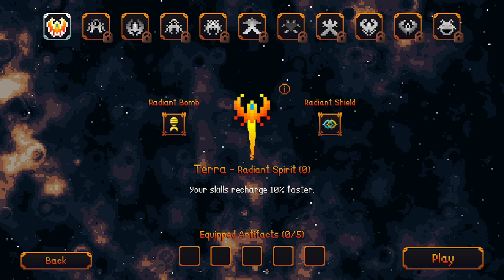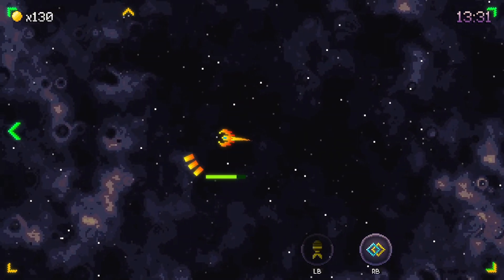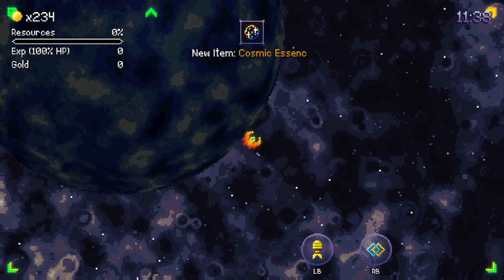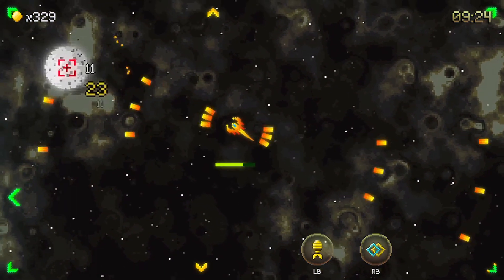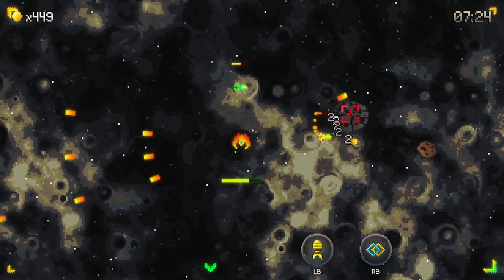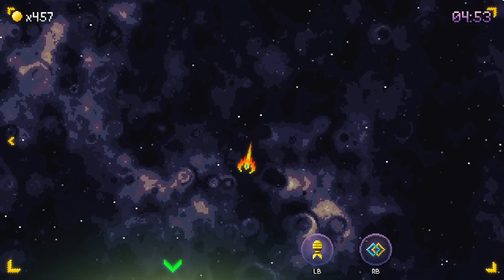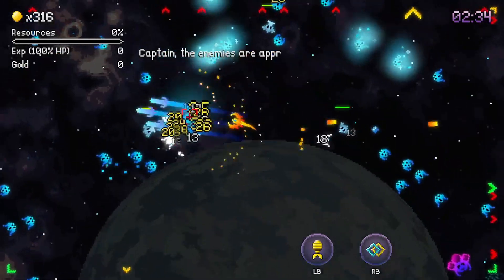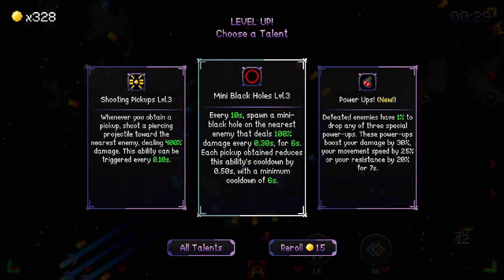15+ Minute Tryout! Survivor's Like With Galaga Vibes, I LOVE it! Arcadium Space Odyssey Demo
The Developer describes the game as such:
Arcadium is a roguelite shooter set in a dynamically generated universe. Journey across space, harvest planetary resources, and craft powerful builds to eradicate relentless waves of aliens. Each playthrough unveils a new and uncharted universe, ensuring endless challenges and discoveries.

I really like it, it gives me some vibes of the classic arcade game Galaga, seems like there are going to be a lot of layers to dig into as the game goes on as well, but here's just the outer layer!

If this is your first time here, Hi I'm Norsehawk, I play mainly Simulation/Roguelike/Roguelite/Driving/Survivors Like games, but pretty much anything that looks interesting!  I lean towards the more indie type of game rather than the AAA scene.  My computer is a relative potato by today's standards, it's a laptop with the following Specs:
I7 8750
16gb Ram
1050TI (ouch)
1tb HDD (yeah, no SSD OUCH!!!)
Razer Headset with a boom Mic.

Any Donations below  will go towards improving my channel, first on the list would be a better mic, then a SSD , and ultimately a new computer.

If you want to know what I think about games, you can check out my (small) curation group here: